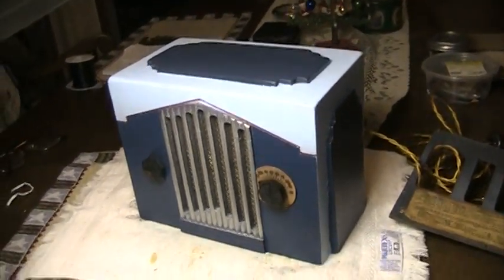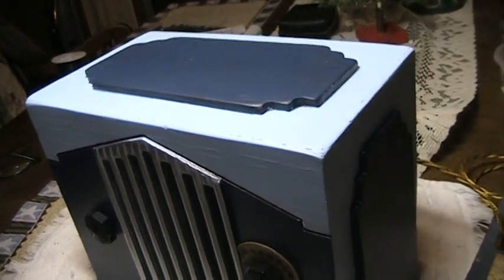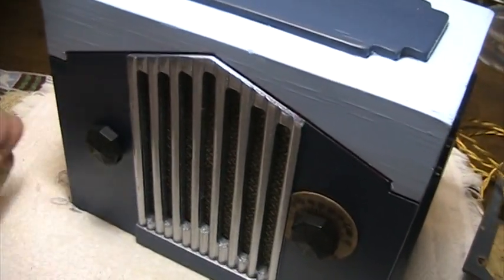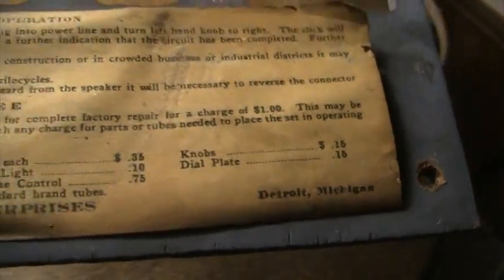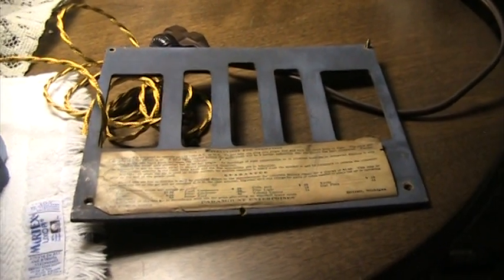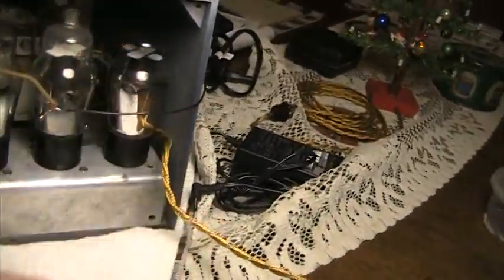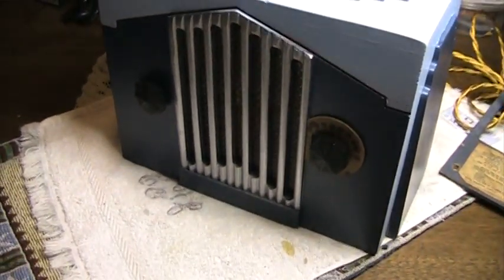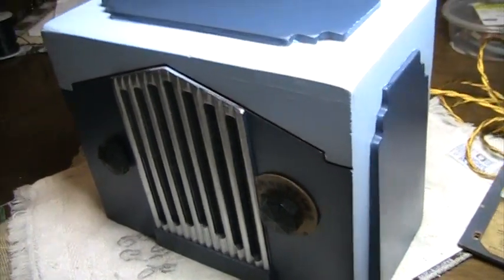1933 Paramount Radio - Detroit made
Made in Detroit, on Twelfth street (Now Rosa Parks Blvd) The building was lost in the 1967 race riots.  An important part of Detroit history.